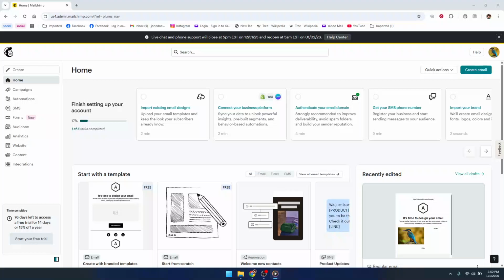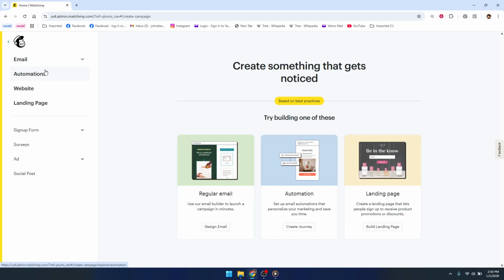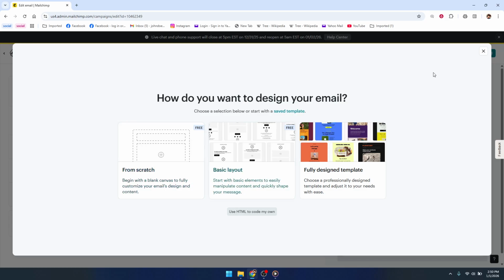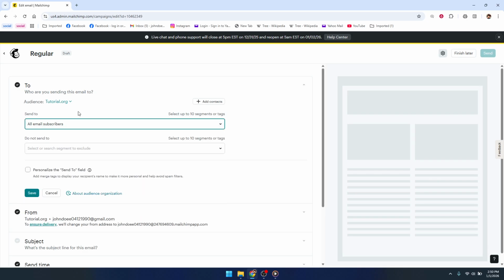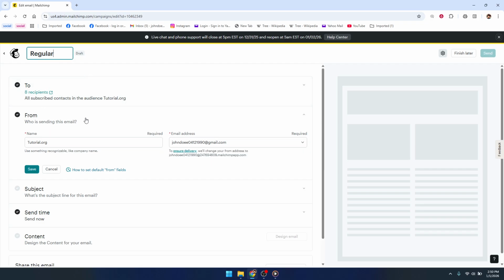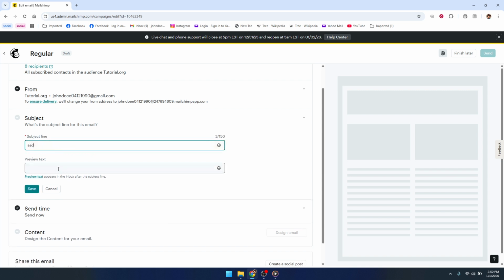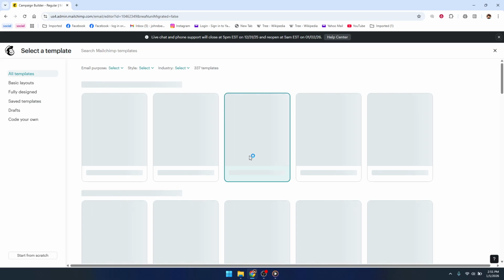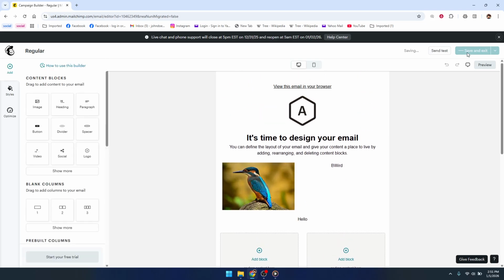How To Create An Email Campaign In Mailchimp [2026 Guide]